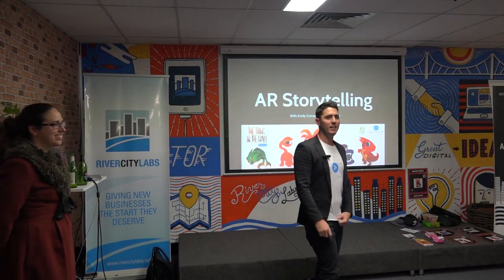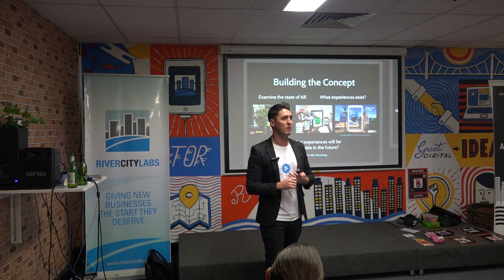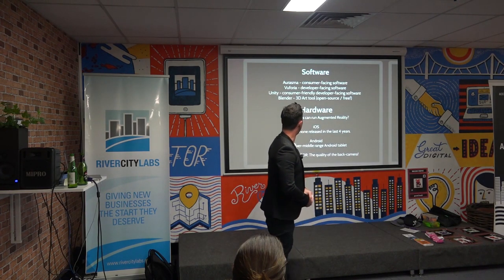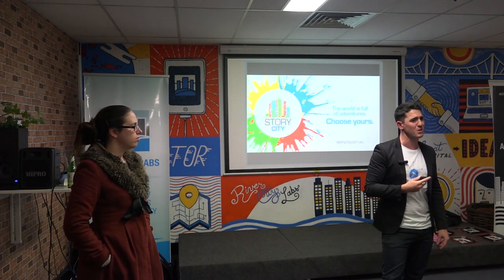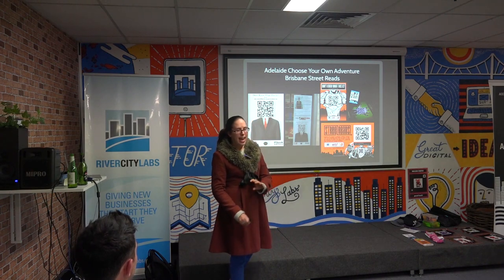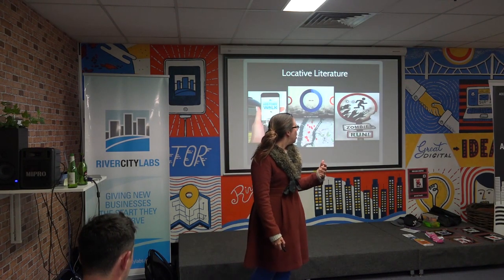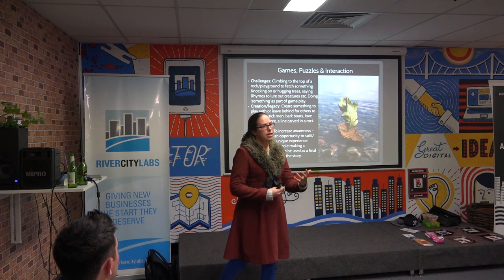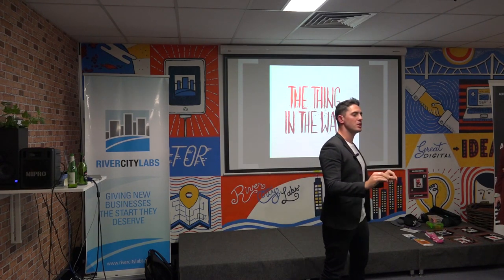Brisbane Unity Developers - Augmented Reality and Locative Storytelling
Experiences merging fantasy and reality can either create great alternate realities or fail spectacularly. In this meeting we chat to some creators experimenting in the fields of merging the real world with interactive gaming experiences via augmented reality and locative storytelling. Emily Craven and Tyronne Curtis are creators The Thing in the Wall, an AR experience for kids that merges location with story. Created via Unity the creators will take you through their concept and development processes as well as introduce you to other projects they’re spearheading such as the AR Monster Zoo experience and Story City real-life choose-your-adventure app.

This was a presentation for Brisbane Unity Developers, a user group for game developers in Brisbane who use the Unity3d platform, or are interested in learning more about it.